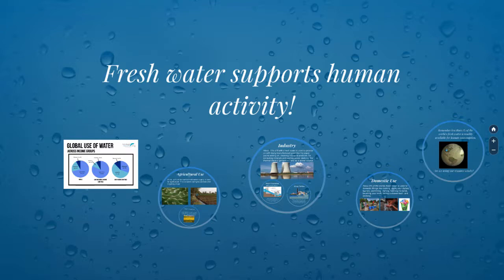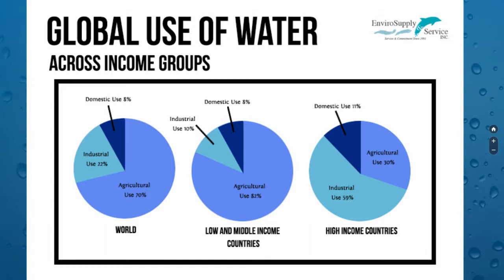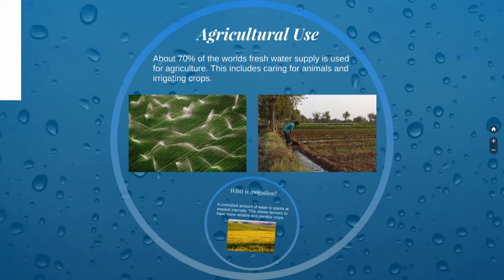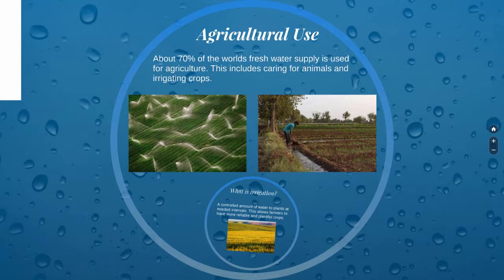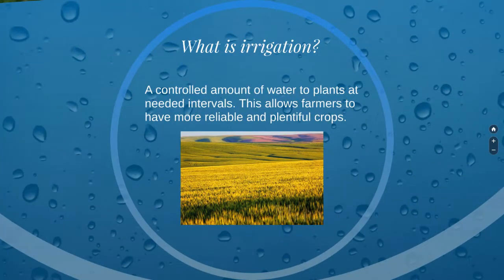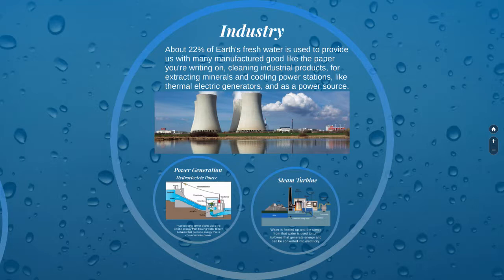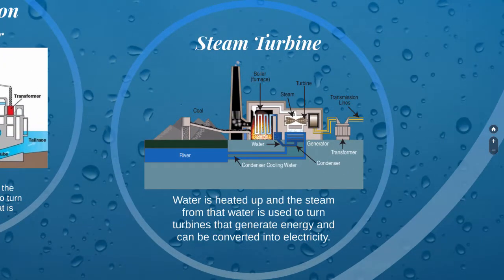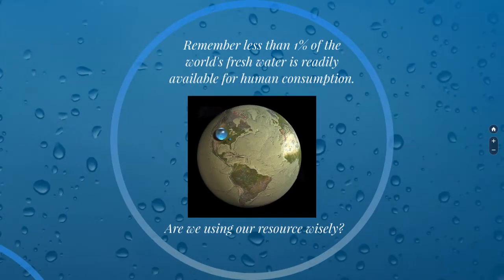Water Supporting Human Activities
Students will learn how we use fresh water and how it is distributed among different types of human activities.